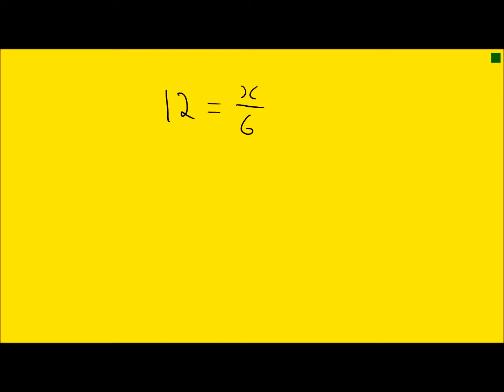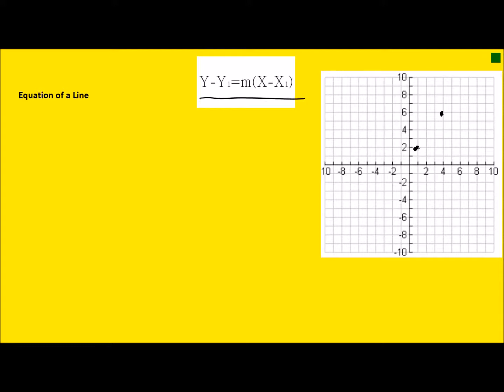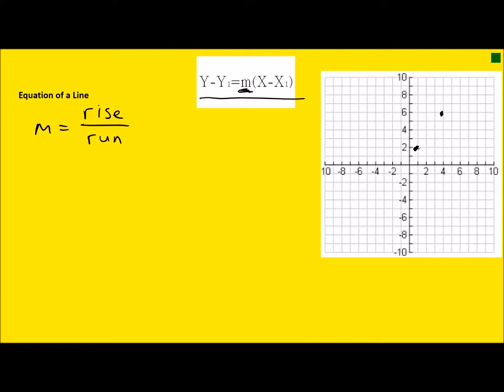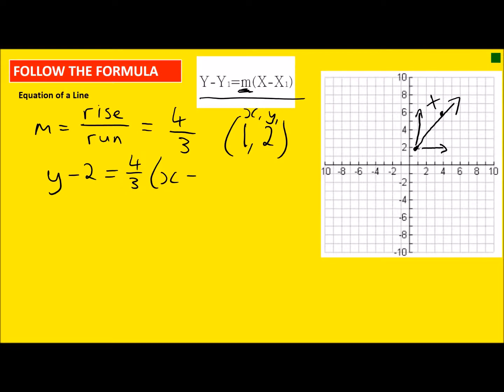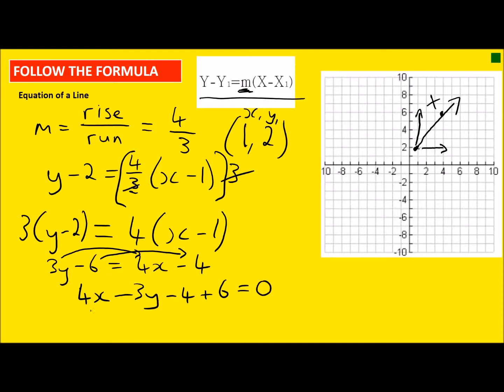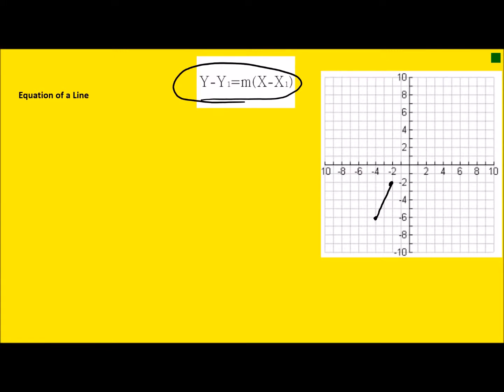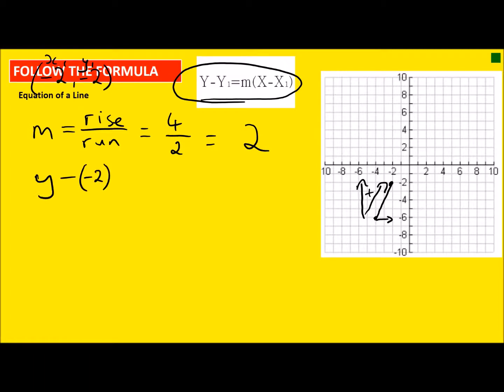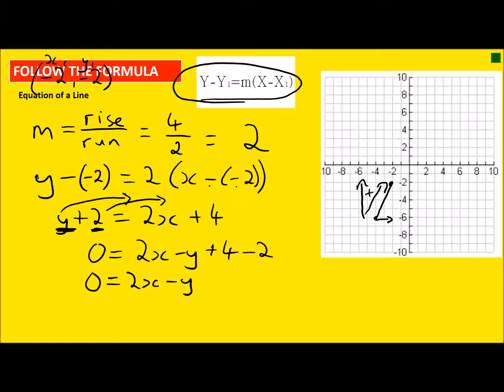Maths Aid TV Co-ordinate Geometry: Equation of a line